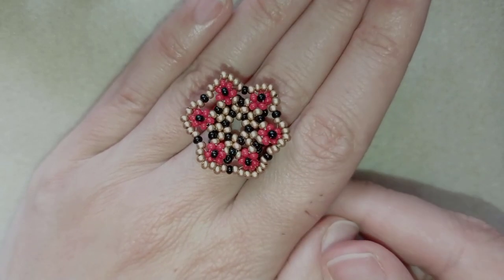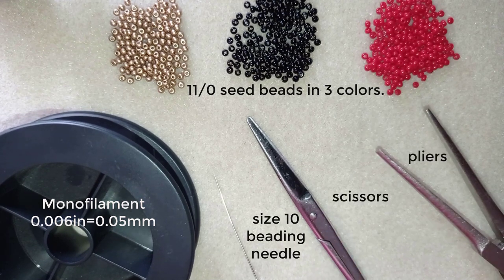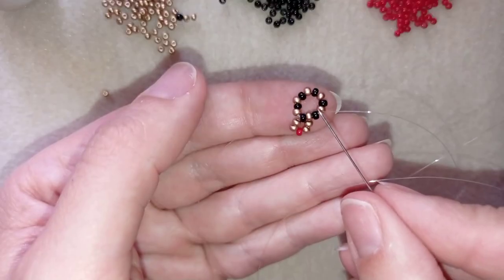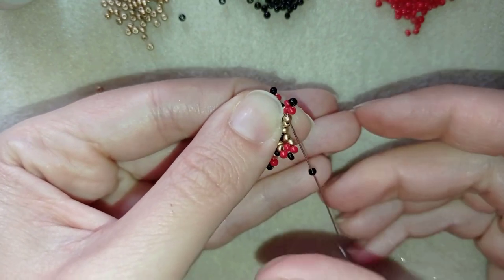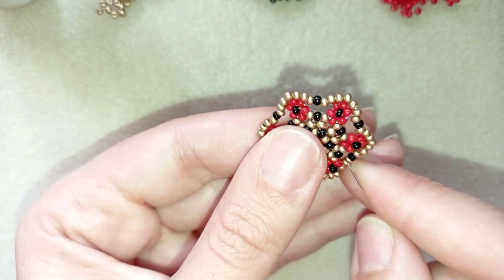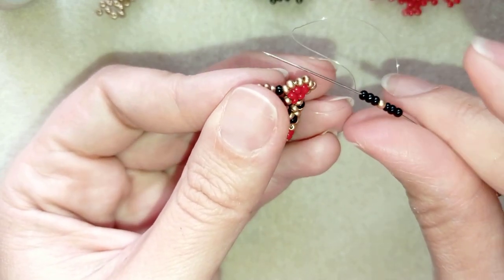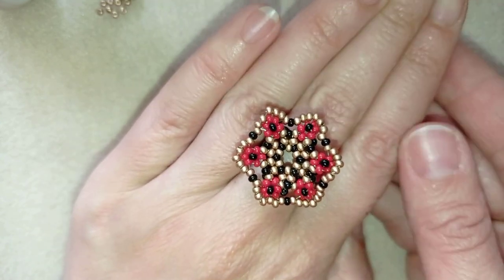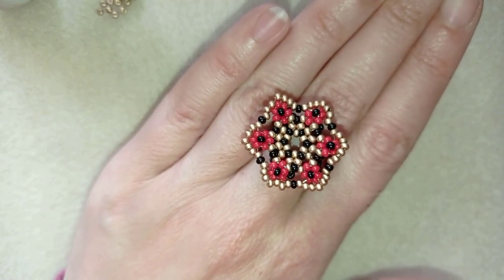Retro Flower Ring - Tutorial || DIY Beaded Ring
Easy step-by-step instructions for Retro Flower Beaded Ring.
List of materials:
1) 11/0  seed beads - black, red and golden color
2) thread of your choice -  I use Monofilament - 0.006in=0.15mm
3) size 10  beading needle
4) scissors
5) pliers (not obligatory)